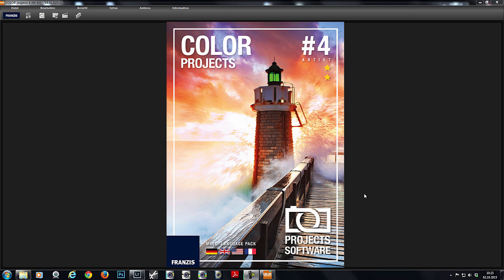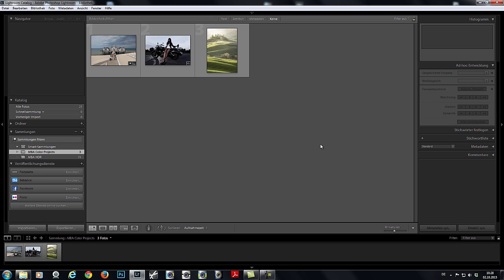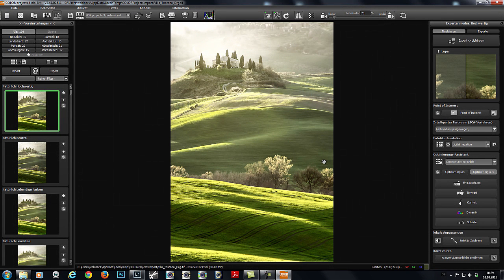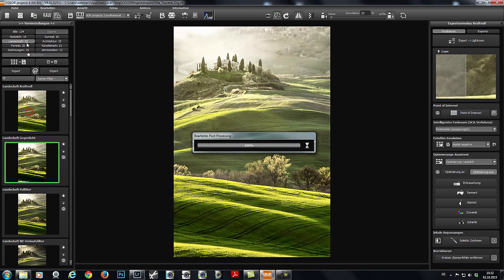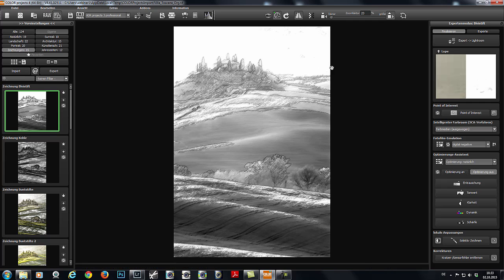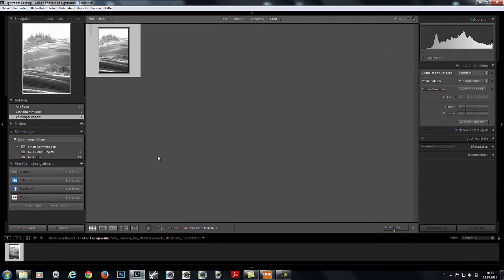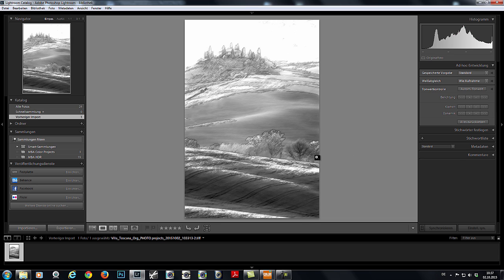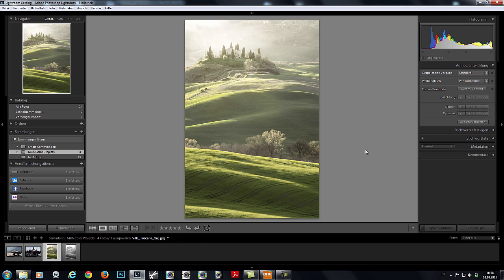English tutorial: COLOR projects 4 - Lightroom Plug-in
The most important new feature in COLOR projects 4 is the free integrated Lightroom Plug-in. This is how the whole thing works.